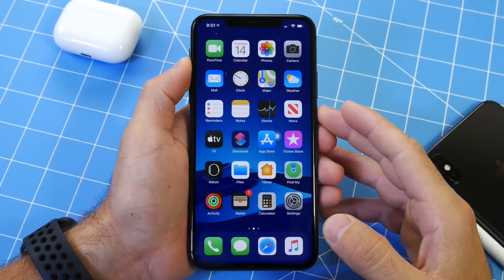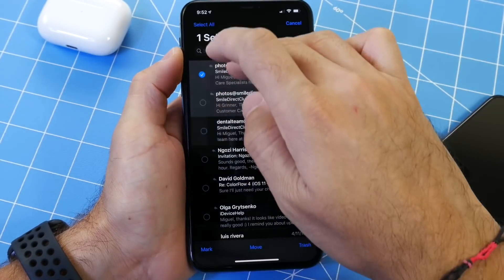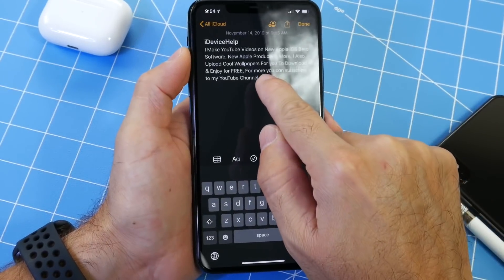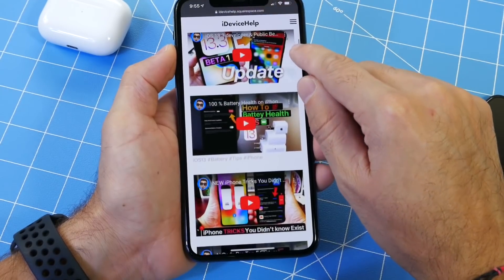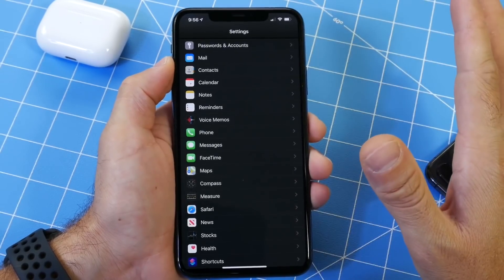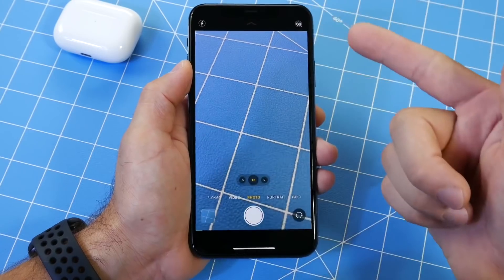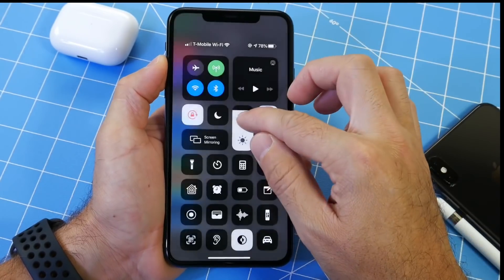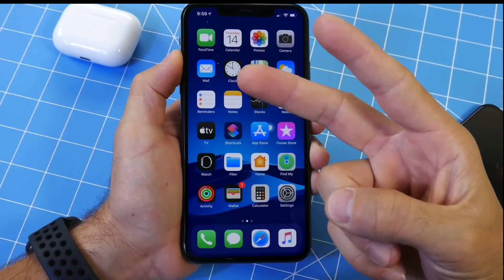NEW iPhone Tricks You Didn’t Know Exist - Part #3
iOS 13 has hundreds of new features and changes in this video I share with you guys some of the hidden tricks and features you probably didn’t know exist in iOS 13 on your iPhone